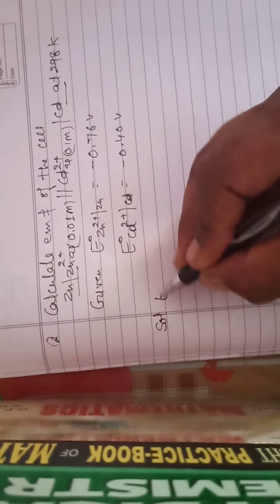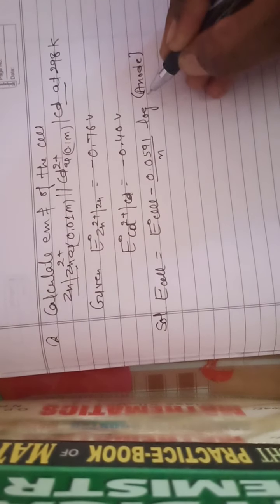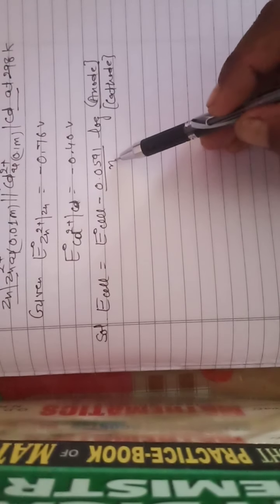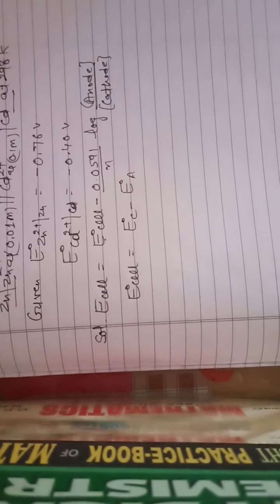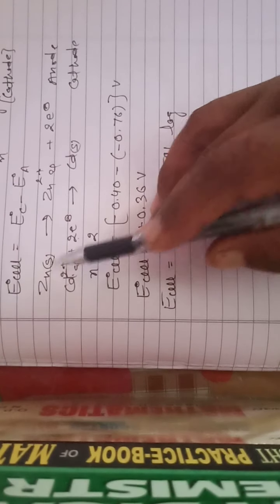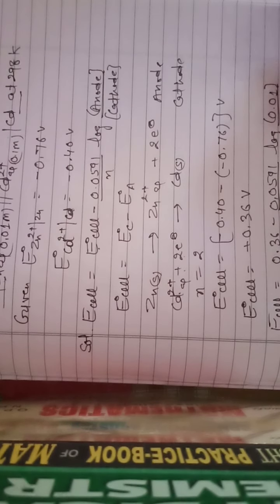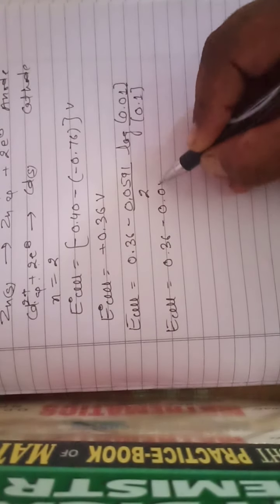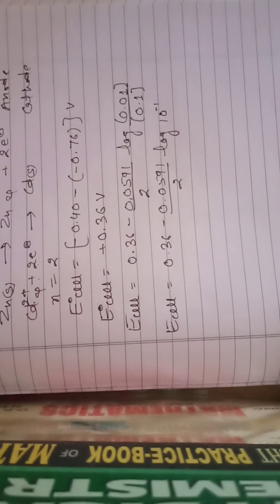May 19, 2020